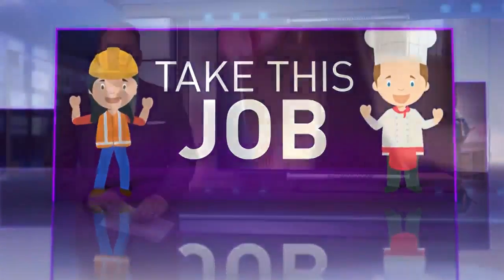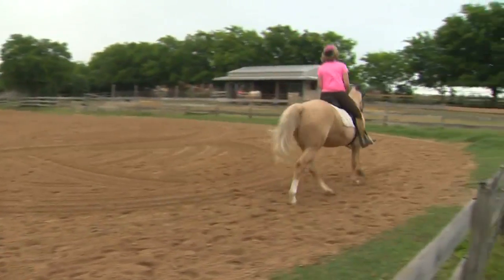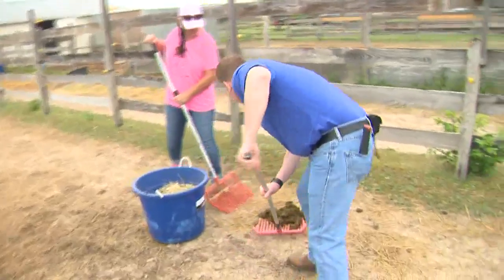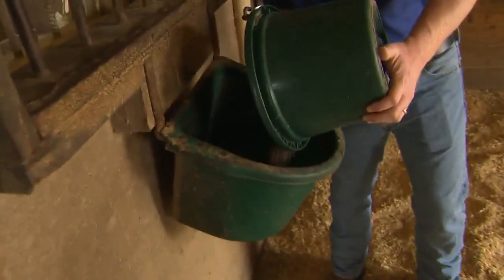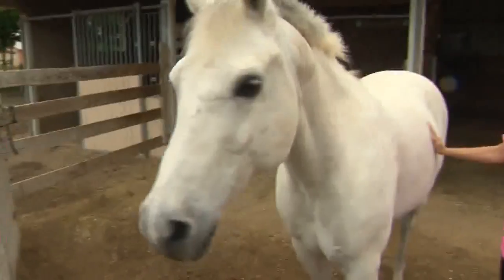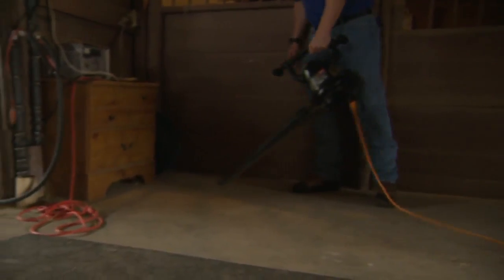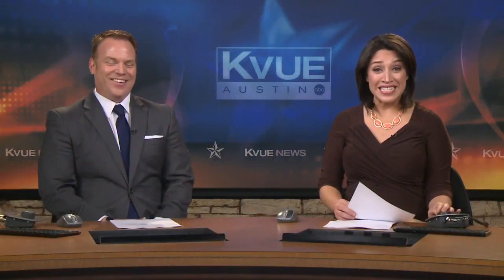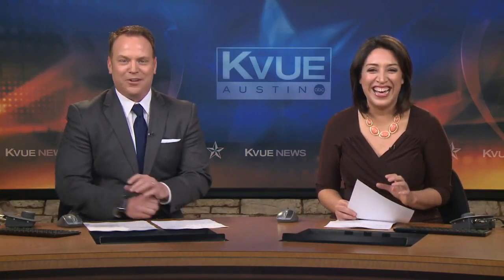Take This Job: Horse boarding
Cindy Vogt invited Bryan Mays to the C and C Pleasure Horse Stables in Round Rock to take on the job of a horse boarder.